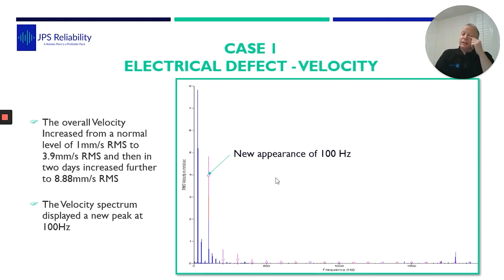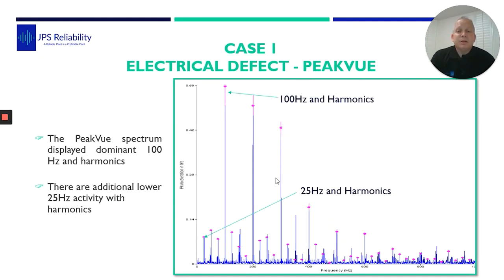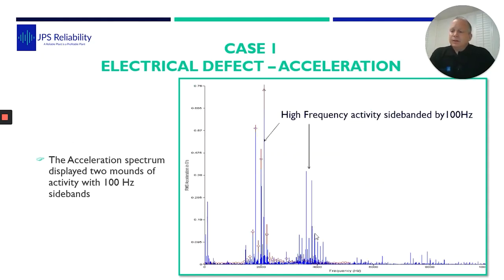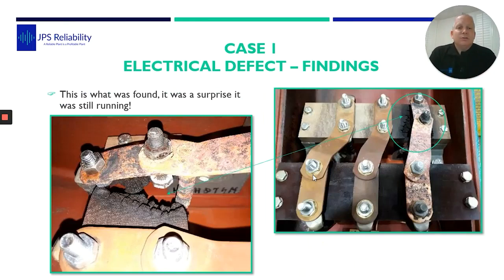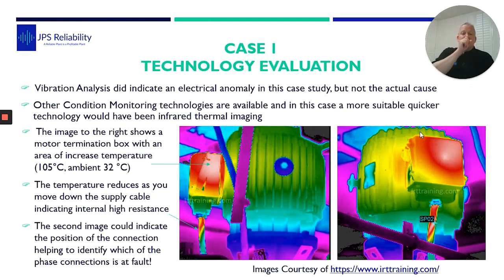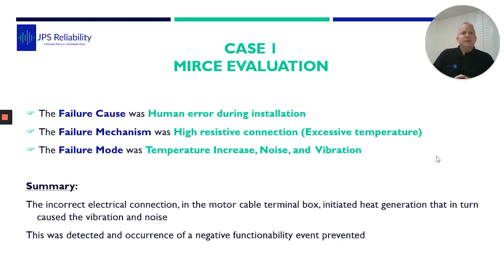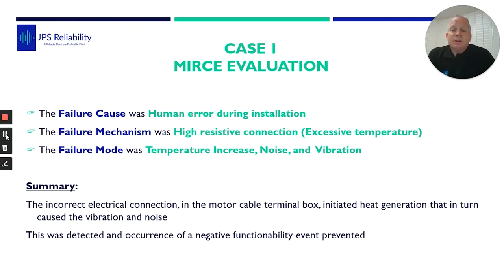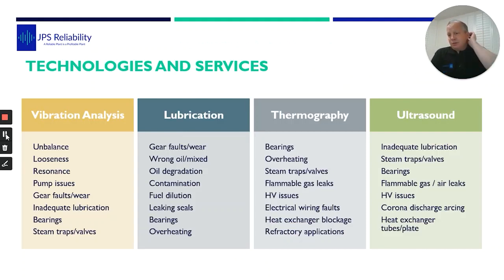JPS Reliability ESRTVT Case Study #1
This is the first of six videos JPS Reliability created for their First Book "Enhancing System Reliability Though Vibration Technology".

Here we discuss a failure of a motor on an electrical connection via the integration of the MIRCE Science Theory and JPS Reliability Reliability.